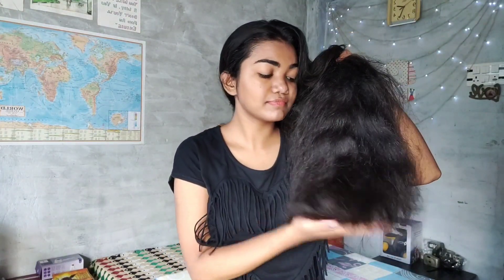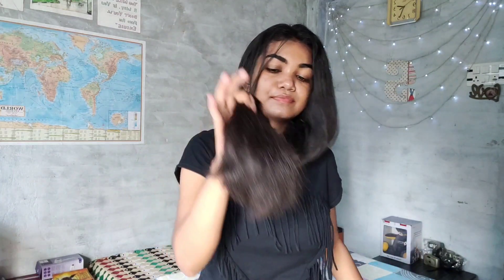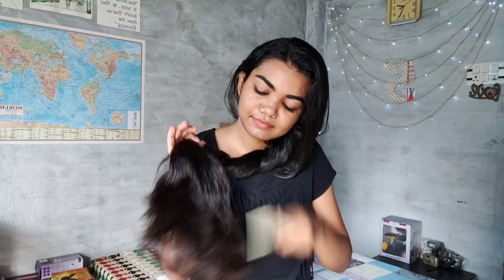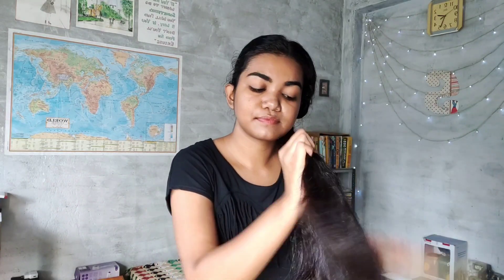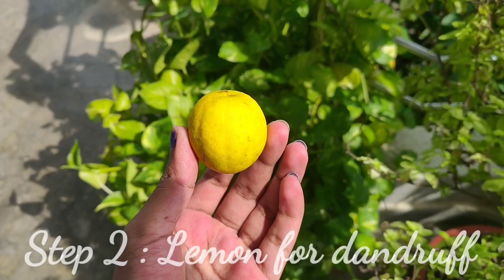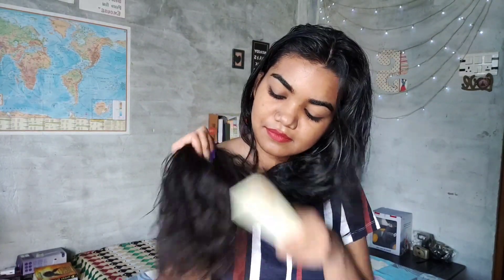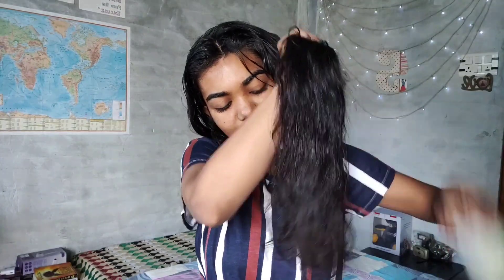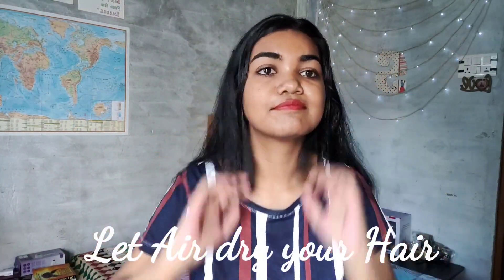My Hair Care Routine | How to Get Long and thick hair at home | 100% Genuine | Sandhya Singh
Hey everyone!